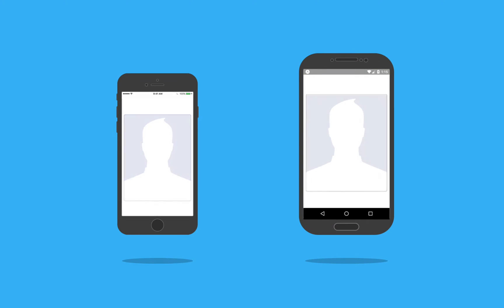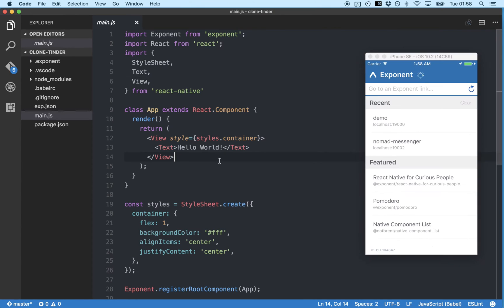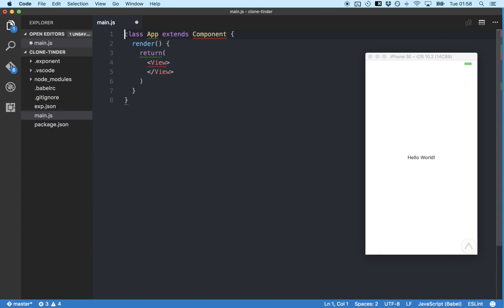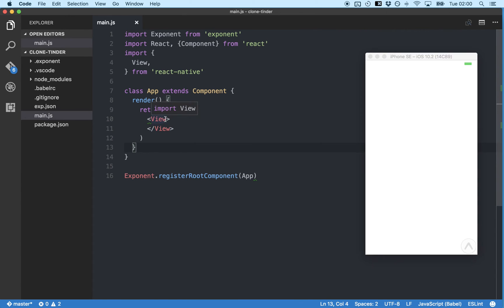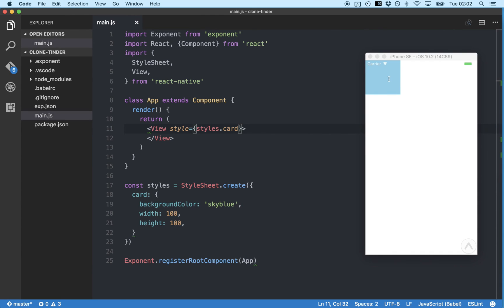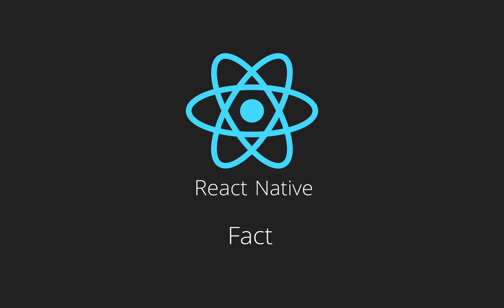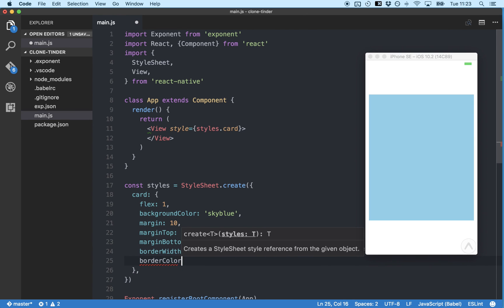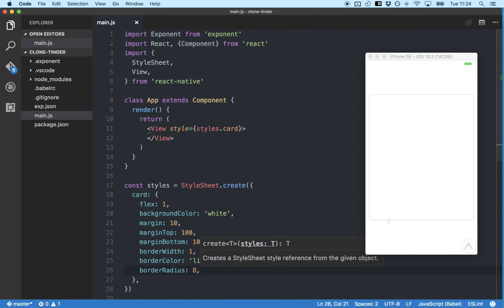Creating a Tinder Card Using React Native and Exponent - Part 1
This is a preview from the Clone Tinder course - Learn to Code by Copying the Apps you ❤️️